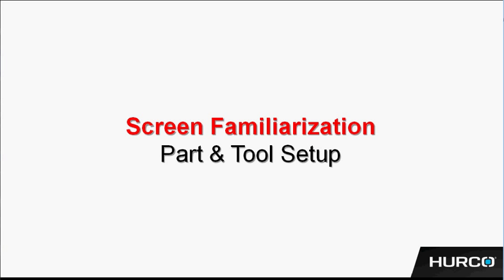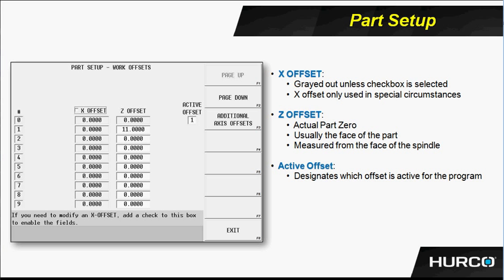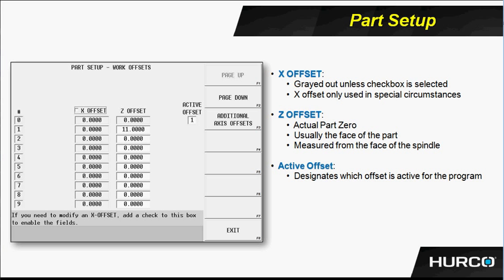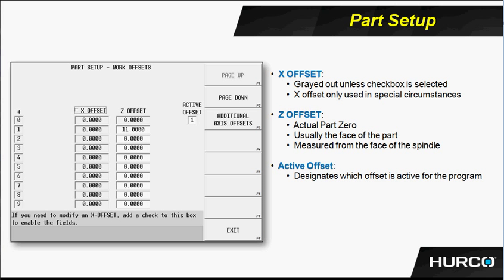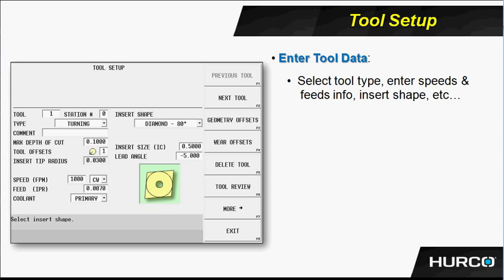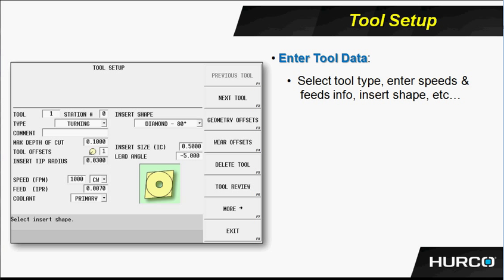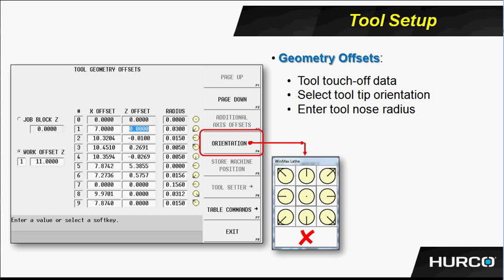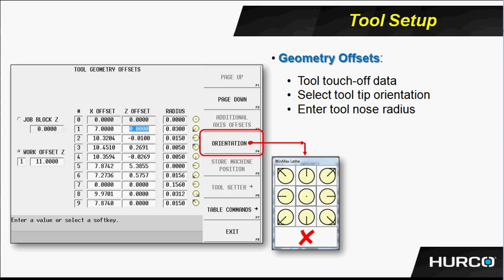Screen Familiarization - Hurco Lathe Training - Max4 Version 9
Getting familiar with the different screens in the Hurco lathe software.